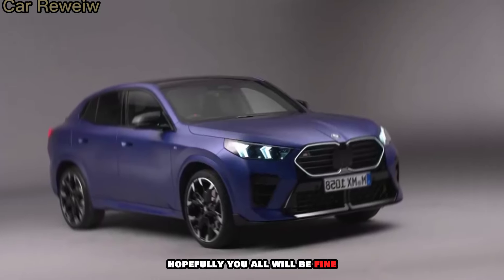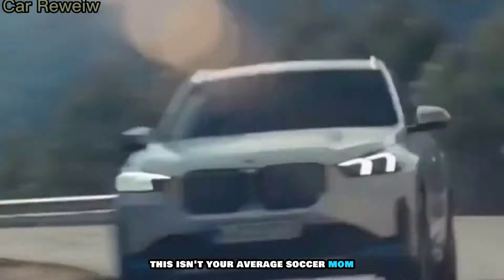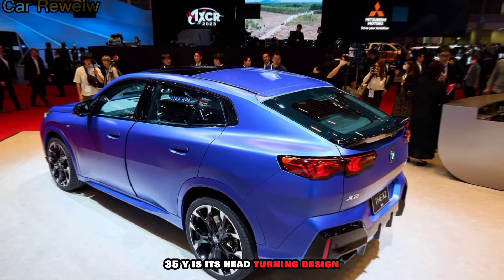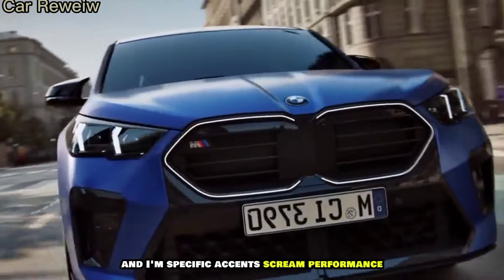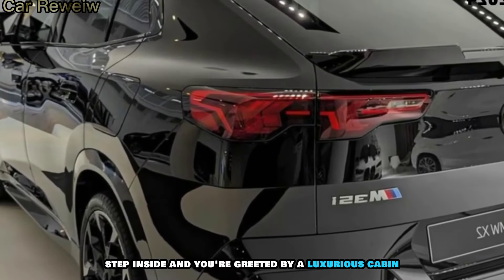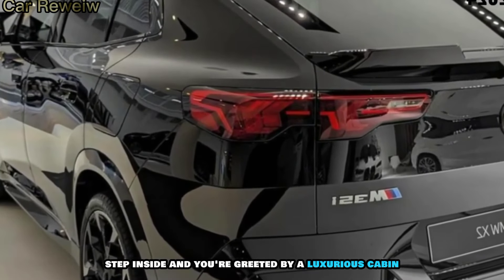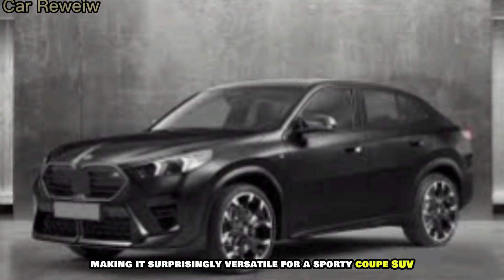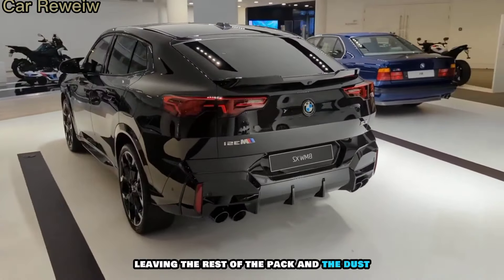BMW X2 M35i 2025 | Interior and Exterior | 2025 BMW X2 M35 i | New model BMW X2 M35i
BMW X2 M35i 2024 | Interior and Exterior | 2024 BMW X2 M35 i | New model BMW X2 M35i

bmw x2 m35i 2024
bmw x2 m35i 2024 sound
bmw x2 m35i 2024 exhaust
bmw x2 m35i 2024 interior
2024 bmw x2 m35i release date
bmw x2 m35i xdrive 2024

2024 bmw x2 m35i release date
2024 bmw x2 m35i exhaust
2024 bmw x2 m35i review
2024 bmw x2 m35i sound
2024 bmw x2 m35i xdrive
2024 bmw x2 m35i

bmw x2 m35i review
bmw x2 m35i review uk
bmw x2 m35i remap
2024 bmw x2 m35i release date
2019 bmw x2 m35i review
2022 bmw x2 m35i review
2024 bmw x2 m35i review
2020 bmw x2 m35i review
bmw x2 m35 review
2023 bmw x2 m35i review
2023 bmw x2 m35i release date

2024 bmw x2
2024 bmw x2 m35i
bmw x2
2024 bmw x2 m35i release date
bmw x2 m35i
bmw x2 2024
2024 bmw x2 review
2024 bmw x2 interior
new bmw x2
new bmw x2 2024
2024 new bmw x2
2024 bmw x2 price
2024 bmw x2 engine
2024 bmw x2 release date
2024 bmw x2 specs
all new 2024 bmw x2
2024 bmw x2 redesign
2024 bmw x2 dimensions
2024 bmw x2 m
exterior bmw x2 2024
2024 bmw x2 exterior
2024 bmw x2 xdrive28i
2024 bmw ix2
bmw 2024